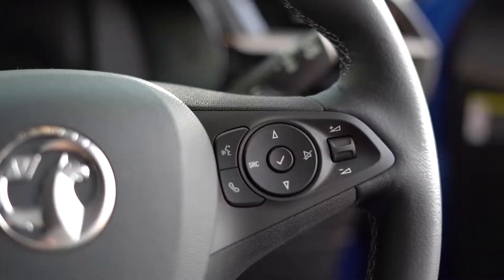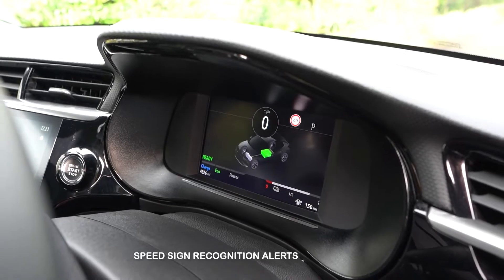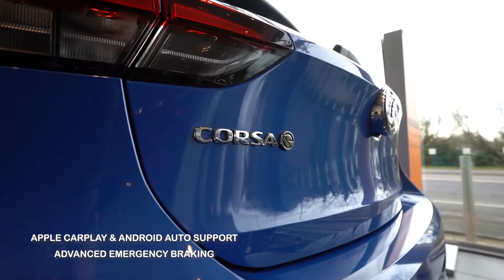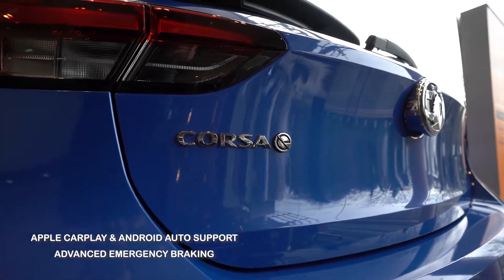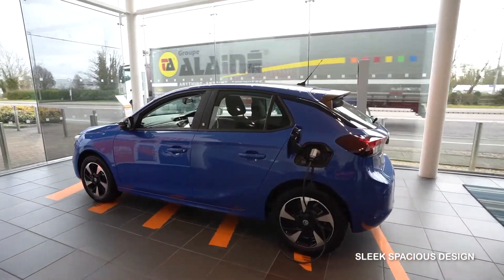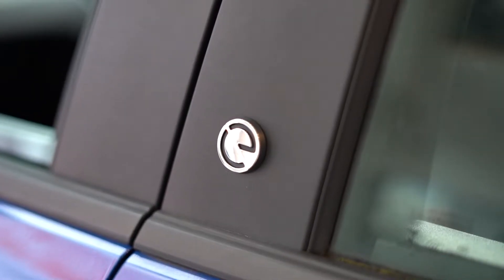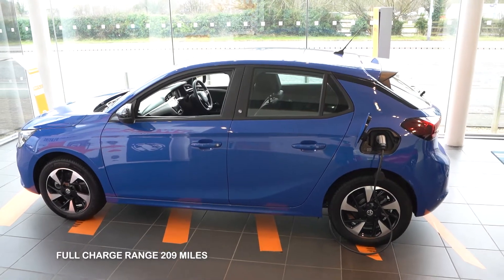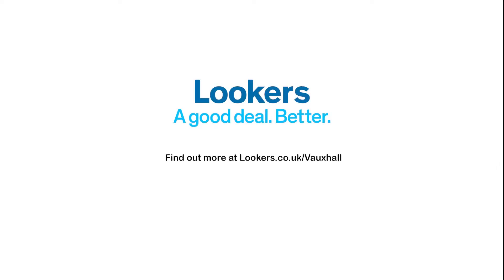The Vauxhall Corsa-e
Discover Electric with Lookers and learn more about Electric car ownership at our Discover Electric Events throughout 2022